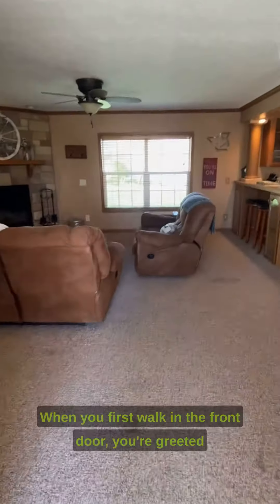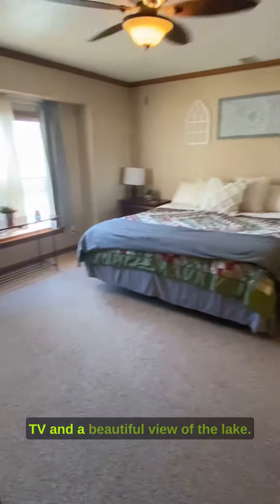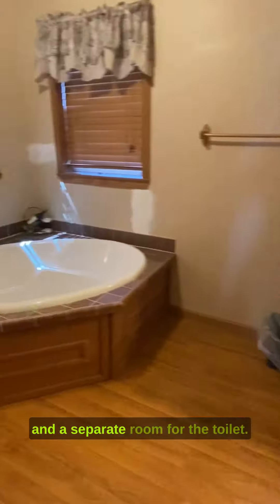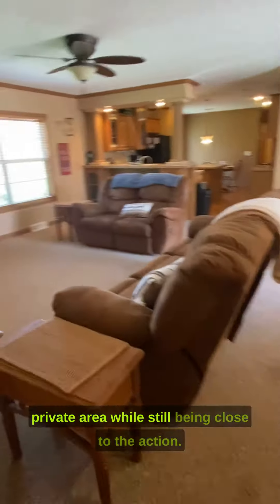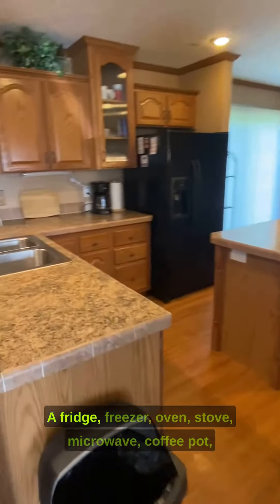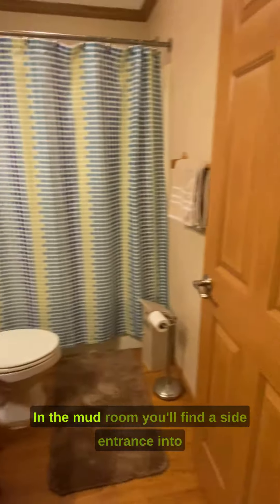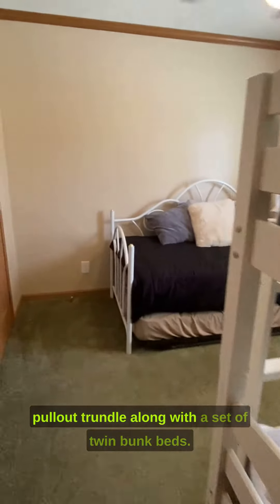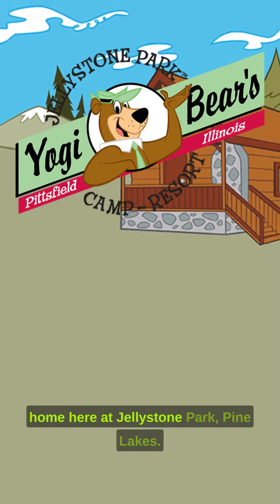Ranger's Lakeside Retreat Rental House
Check out this amazing rental house located at Yogi Bear's Jellystone Park™ at Pine Lakes in gorgeous Pittsfield, IL. This rental house is available year round, and can sleep up to 12 people making it the perfect large family, or multi family rental house.